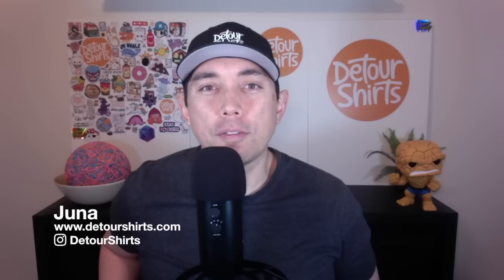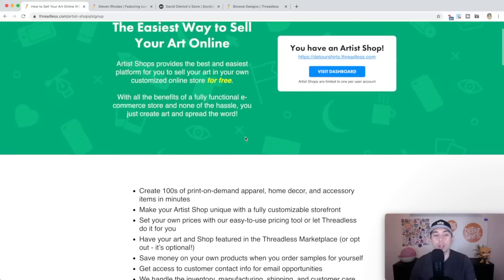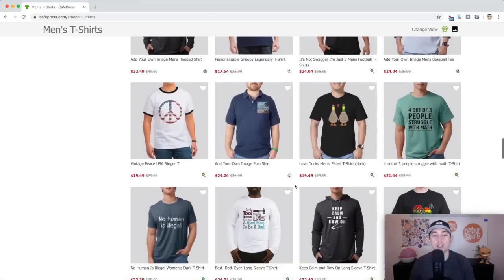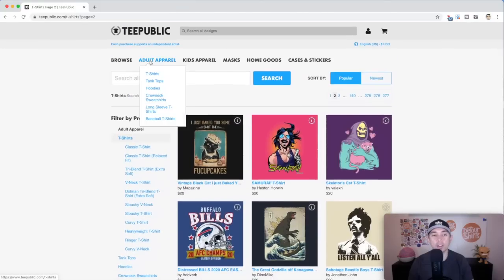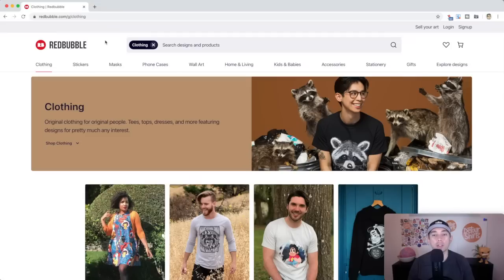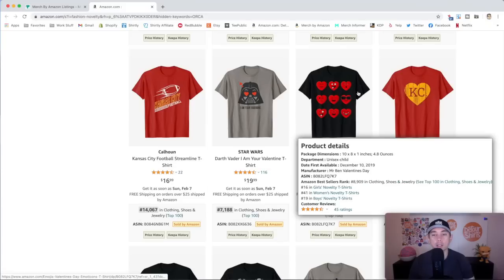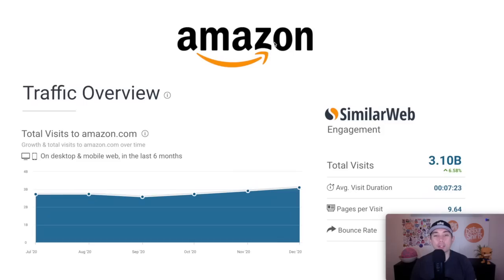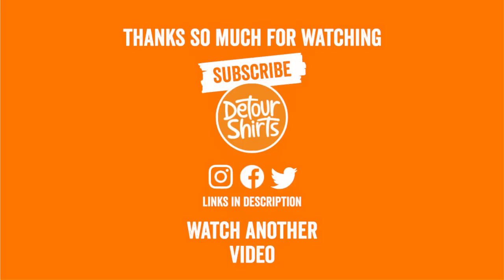What is the best Print on Demand Site? My Top 5 Print on Demand Companies for 2021. Pros vs Cons.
Top 5 Print on Demand Sites 2021

Threadless vs. Cafepress vs. TeePublic vs. RedBubble vs. Merch by Amazon... What is the best Print on Demand Site? Is Print on Demand still profitable? Here are my Top 5 Print on Demand Companies for 2021. Watch this video to find out how I rank them.

👕 My Etsy Store: